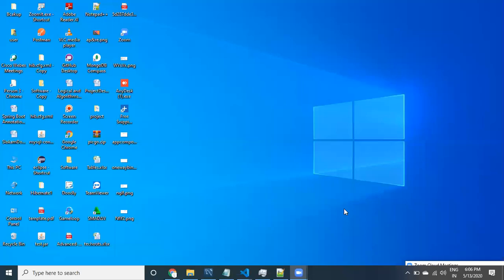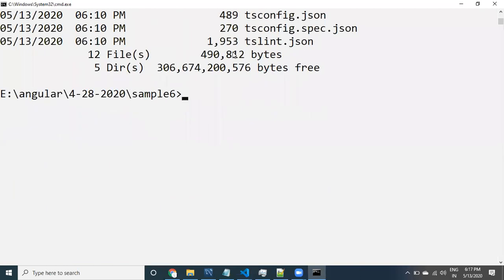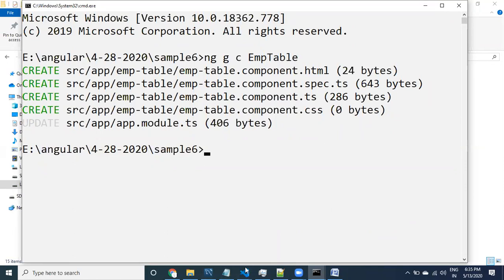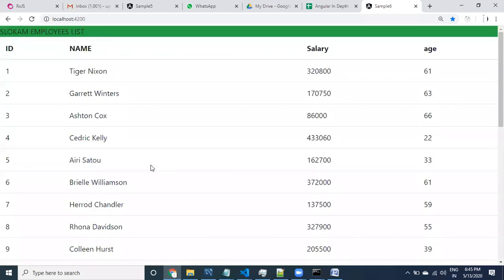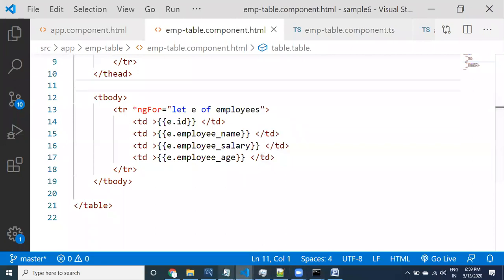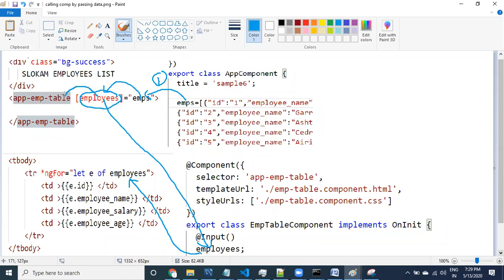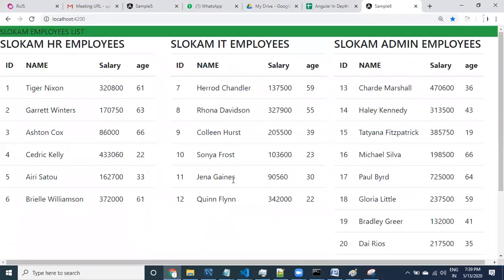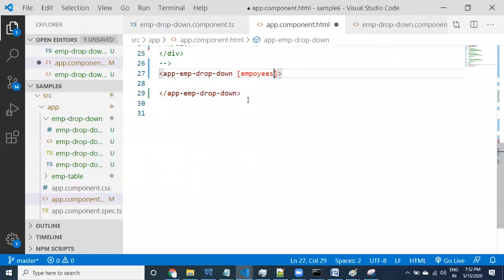zoom 13 05 20